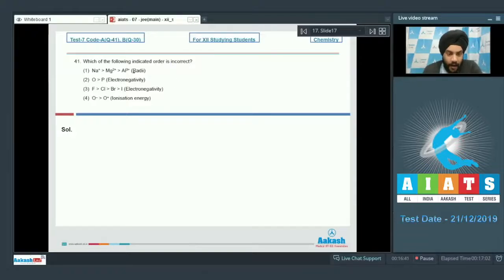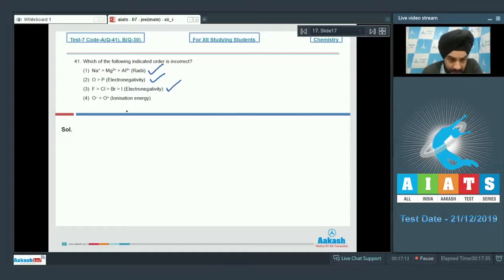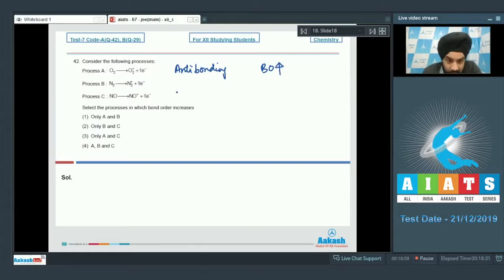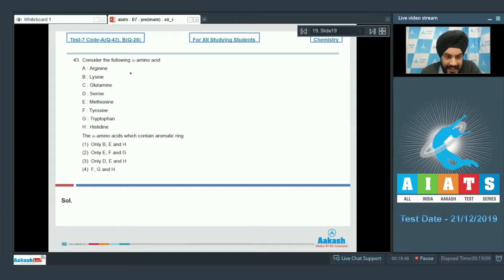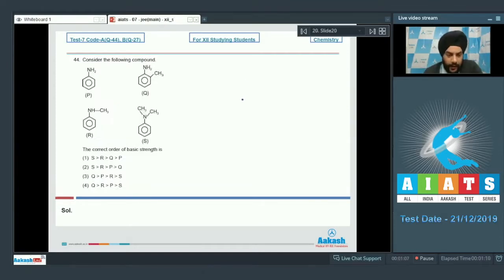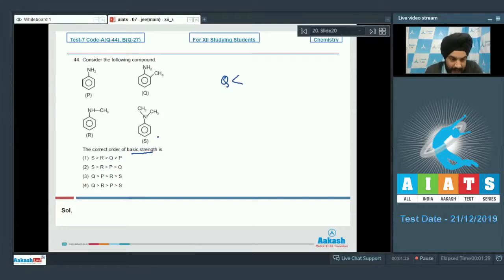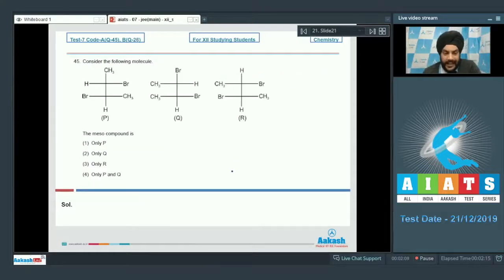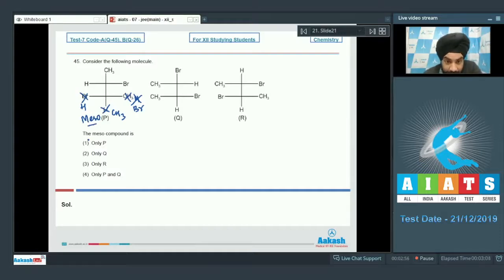AIATS TEST 07 Code A B For XII Studying Students CHEMISTRY JEE Main 2020 Q41 to 45